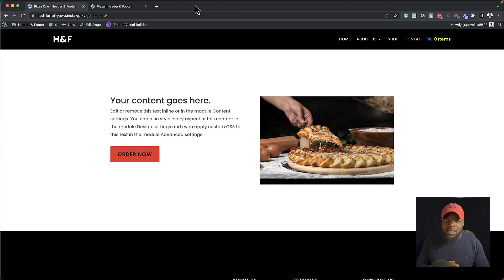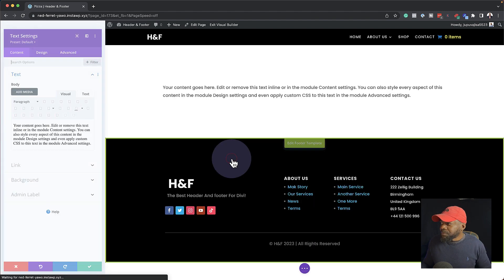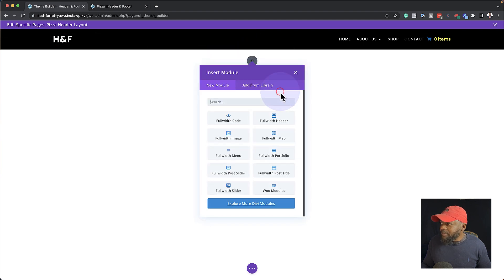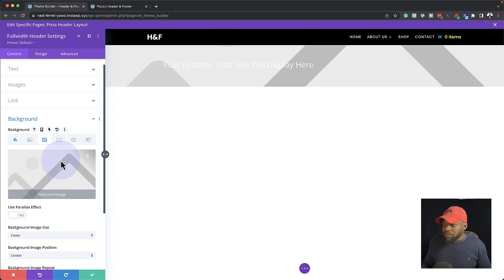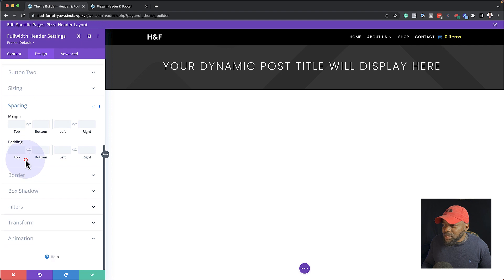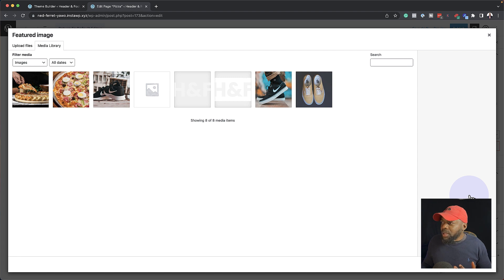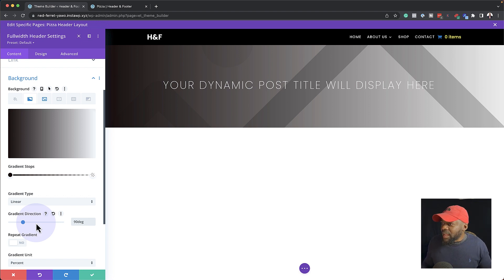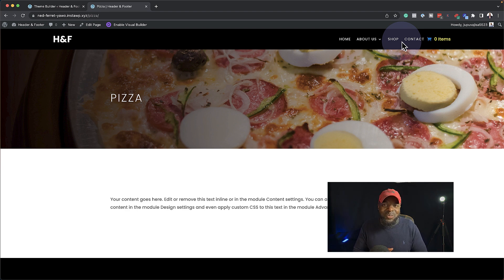Design Awesome Page Layouts Without Coding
In this Divi Quick Tip, I show you how to create awesome page layouts using the Divi Theme Builder.

(Includes BONUS Course)